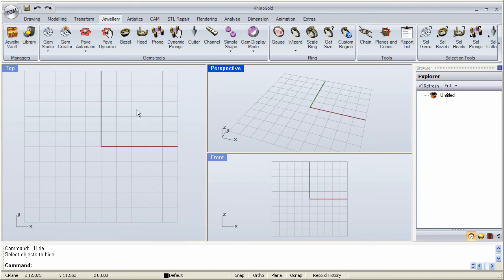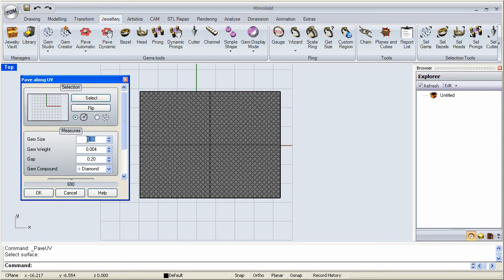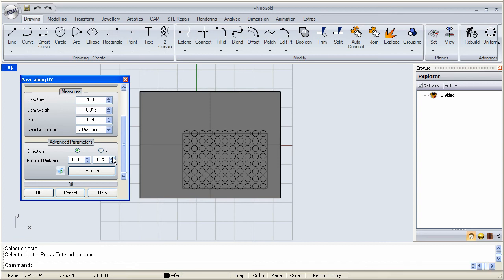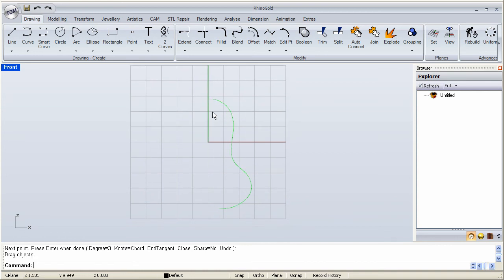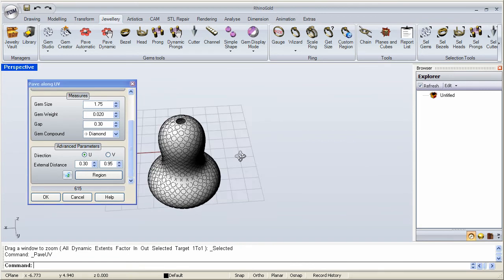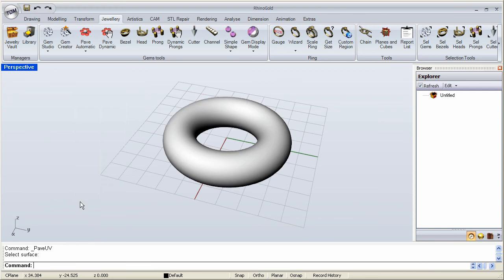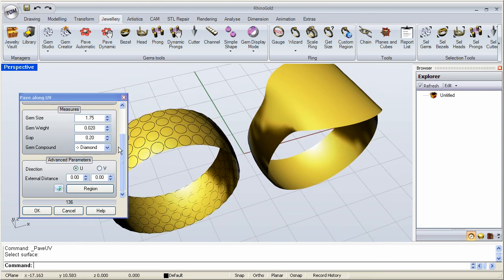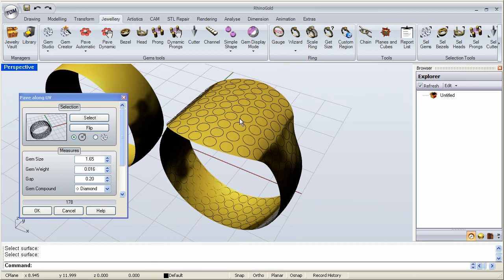RhinoGold 2.0 - Training Level 1 - 4.5 Pave UV